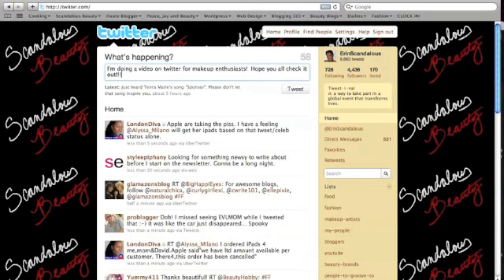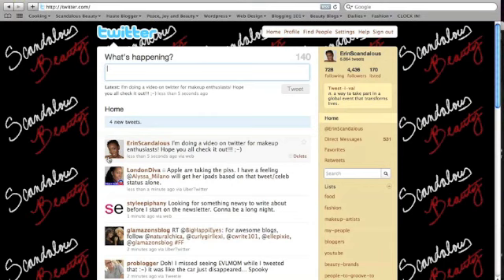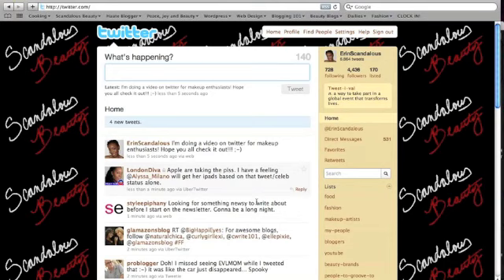Twitter For Makeup Lovers!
Here are a few tips and tricks on using twitter if you love beauty!

1:12 How Twitter Works
2:30 Twitter "Lists"
3:18 How to Send a Tweet
4:48 Beauty Brands I Follow
6:28 Youtube Video Lovelies I Follow
7:02 Makeup Artists I Follow